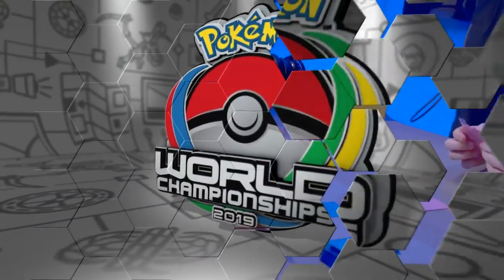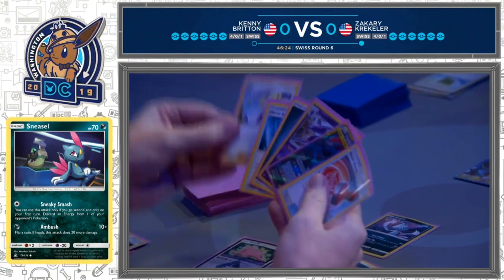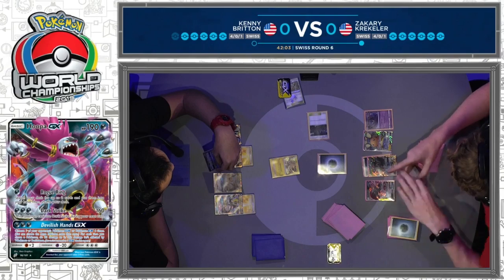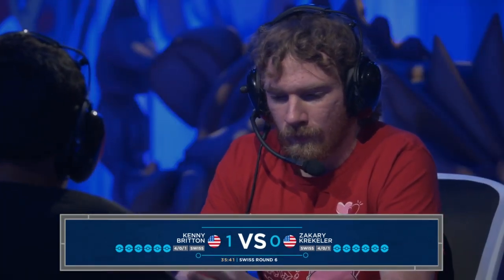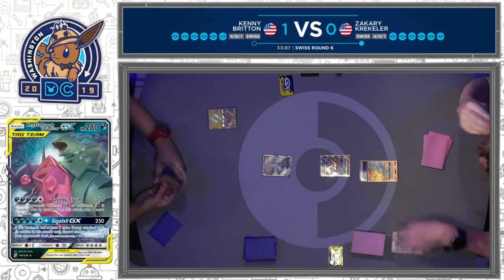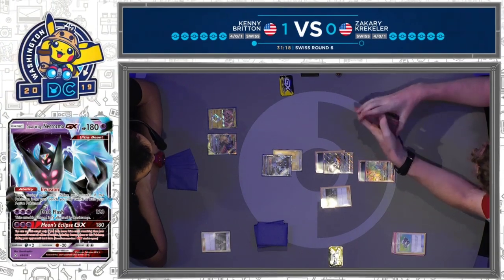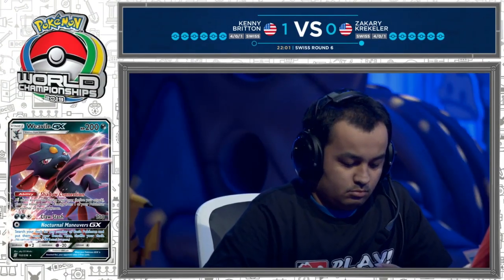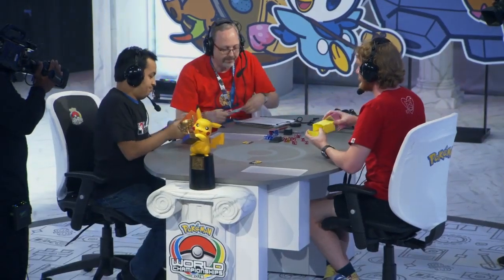Swiss R6b: Kenny Britton Vs Zakary Krekeler-Pokemon World Championships 2019 Day 1